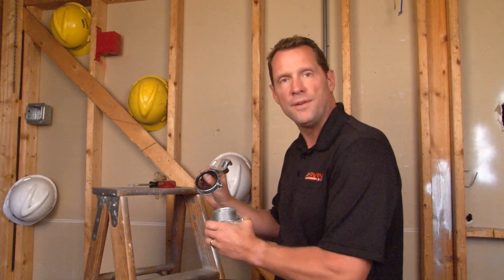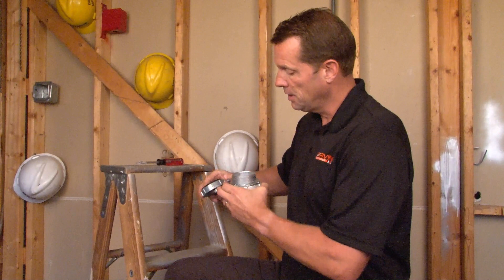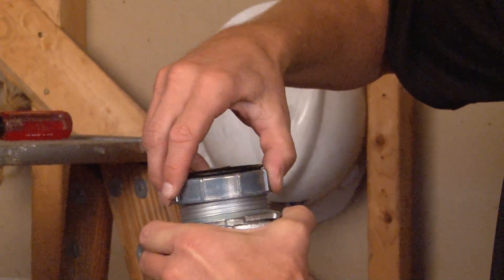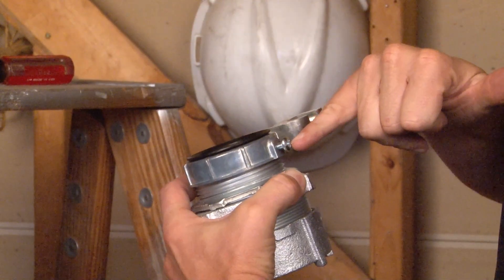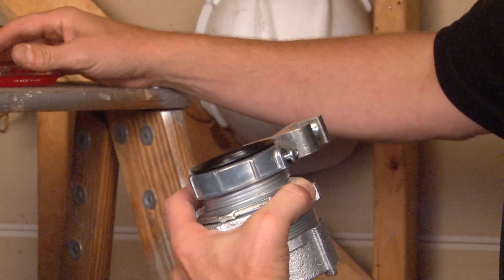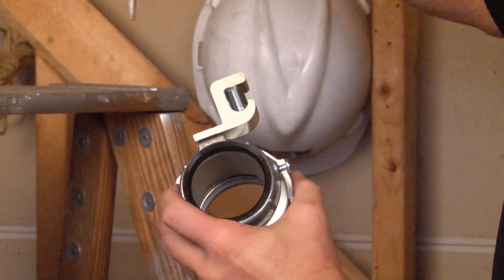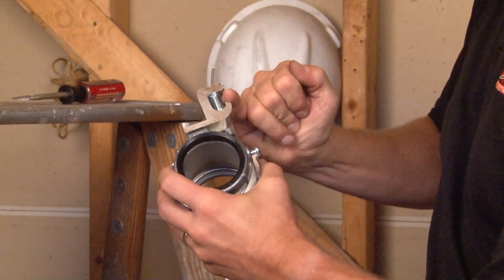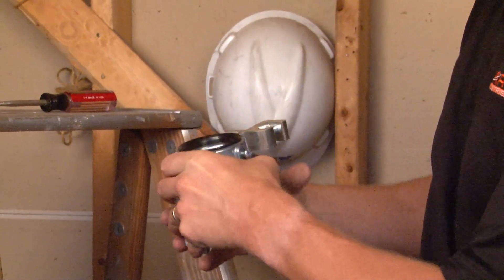2-1/2" Die Cast Steel Threaded Grounding Bushing: UGB-250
2-1/2" threaded grounding bushings are used to provide a means of grounding 2-1/2" rigid or IMC conduits. Garvin Industries' lay in lug style threaded grounding bushings make it easy to insert a grounding wire. They feature dual rated aluminum grounding lugs that may be used with both copper and aluminum grounding conductors. Their insuliner temperature is rated at 150° C, and their construction ensures mechanical protection for the raceway. Threaded grounding bushings are zinc electroplated for excellent corrosion protection in damp locations.